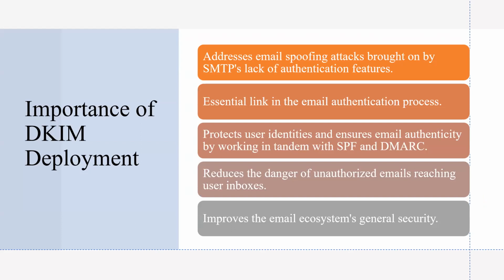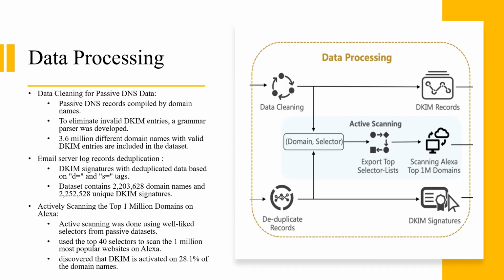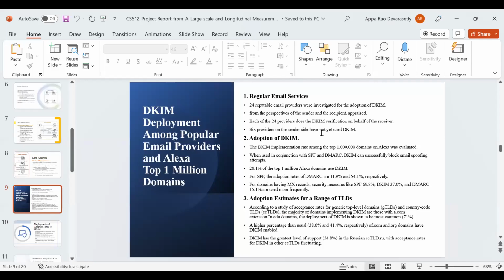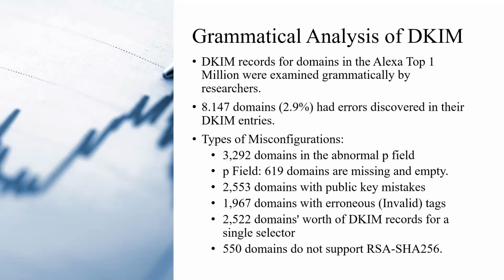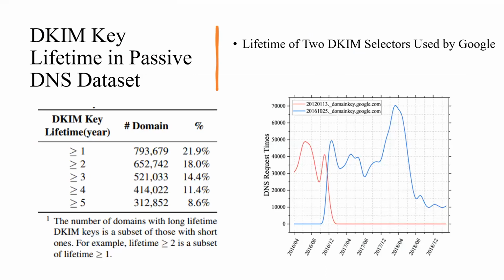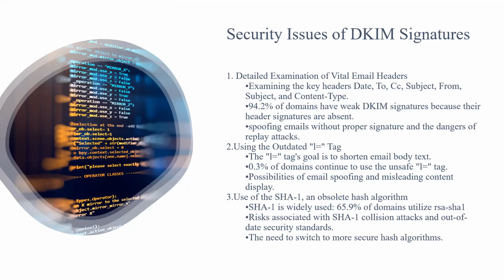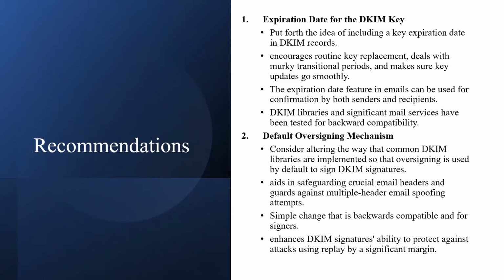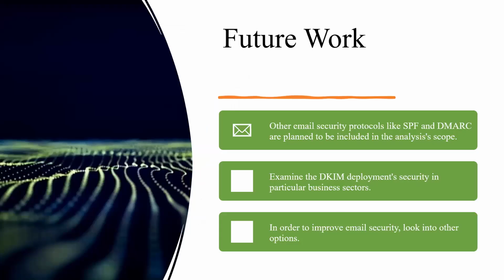CS512 Project PPT Video from A Large scale and Longitudinal Measurement Study of DKIM Deployment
This video will explain about the Introduction, Importance and the research on DKIM (DomainKeys Identified Mail) data and the process of validating the 1Million Alexa's Data and finding the security and management issues of DKIM and its concerns in Key Management, sharing and life expectancy of the domain.